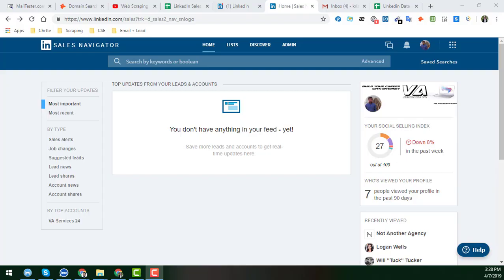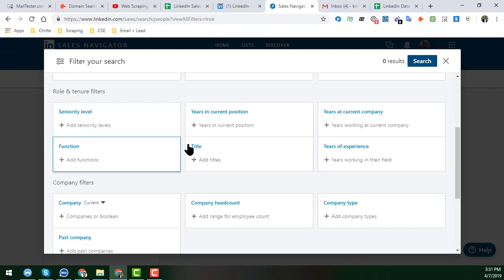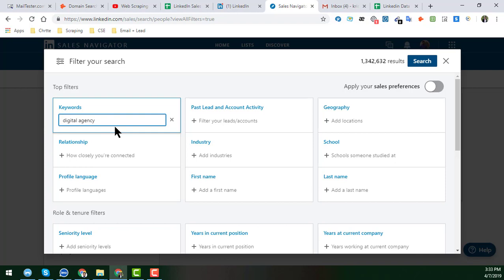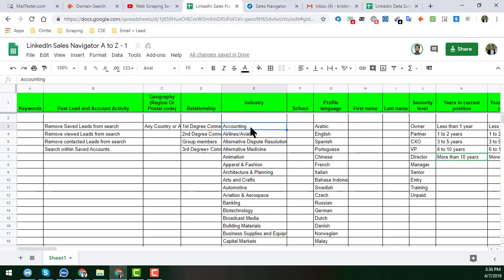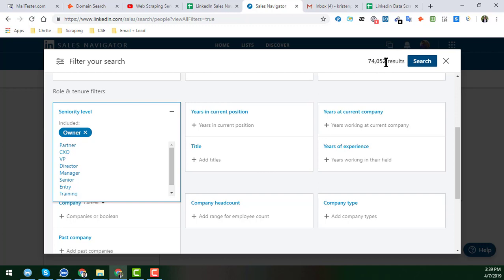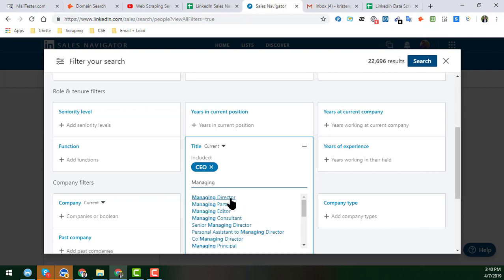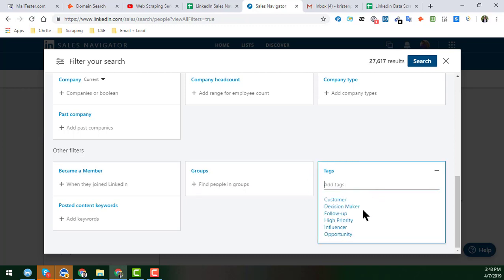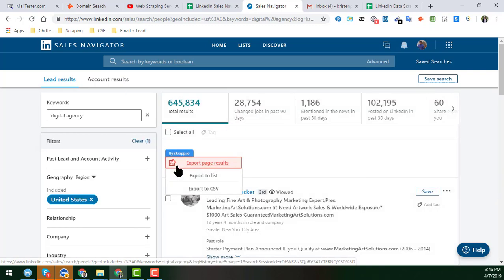LinkedIn Sales Navigator Tutorial - How To Use LinkedIn Sales Navigator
🌹 Linkedin sales navigator account ✅ Email Extractor 👍 Email Verifier 🚨 Email Scraping Services 🌹 Lead Generation ✌ LinkHelp 🌺 Linked Booster

Linkedin Sales Navigator - How To Use Linkedin Sales Navigator | Linkedin Sales Navigator Tutorial. Amin Services | Linkedin Email Extractor
How To Use Sales Navigator In 2020 | LinkedIn Sales Navigator Tutorial For Beginners.

Other related tags for searching my videos:

Linkedin Emails
Linkedin Email Finder
Linkedin Email Extractor
Email Extractor From Linkedin
Email Extractor Linkedin
Linkedin Email Scraper
Get Email From Linkedin
Get Emails From Linkedin
Getting Emails From Linkedin
How To Get Emails From Linkedin
How To Get Email Addresses From Linkedin
Free Linkedin Email Extractor
Linkedin Email Extractor Free
Email From Linkedin
How To Find Email On Linkedin
Free Linkedin Email Finder
Find Emails On Linkedin
Get Email From Linkedin Profile
How To Get Email List From Linkedin
Linkedin Email Extractor Extension
How To Get Email Addresses Of Linkedin Profiles